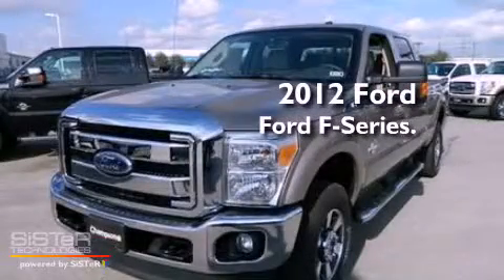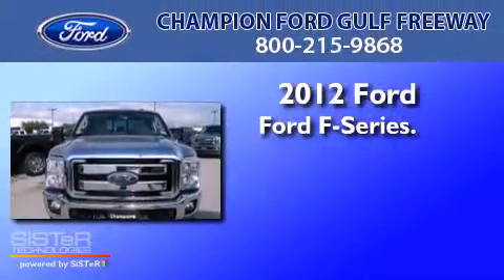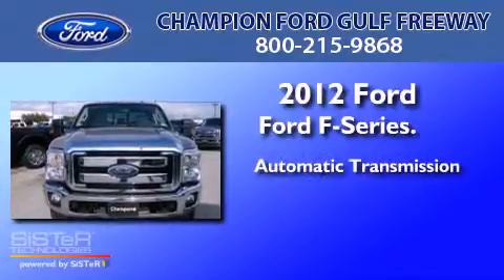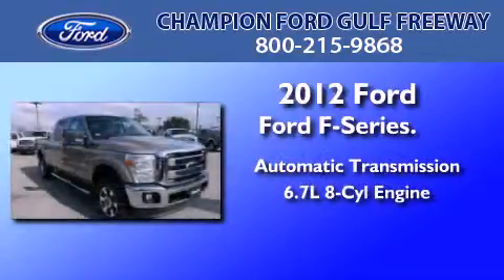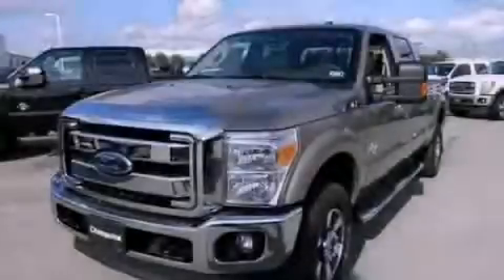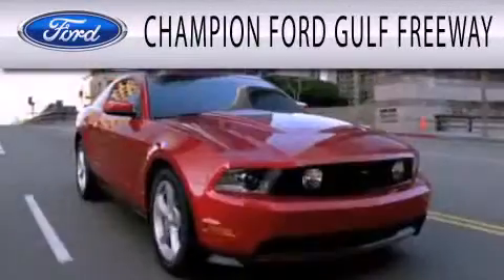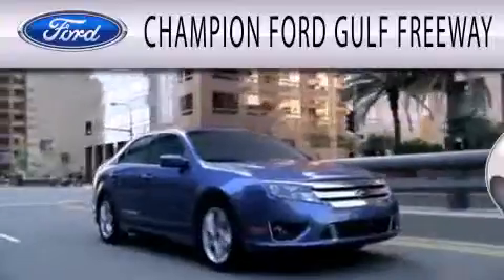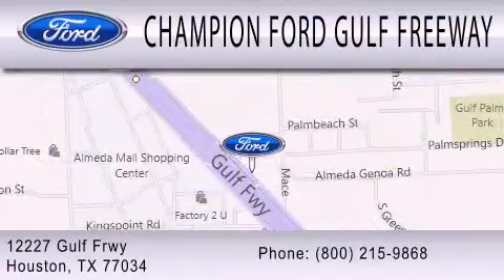2012 Ford F-Series Houston TX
Year : 2012
 Make : Ford
 Model : Ford F-Series.
 Engine : 6.7L V8 32V DDI OHV TURBO DIESEL
 Trans . : 6-SPEED AUTOMATIC
 Exterior : PALE ADOBE
 Miles : 10

 Stock : CEA23742